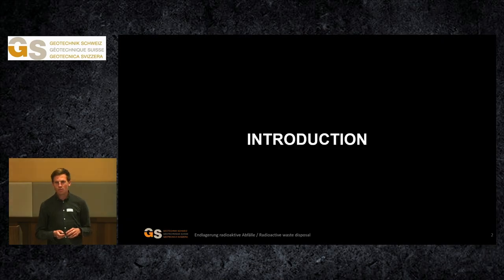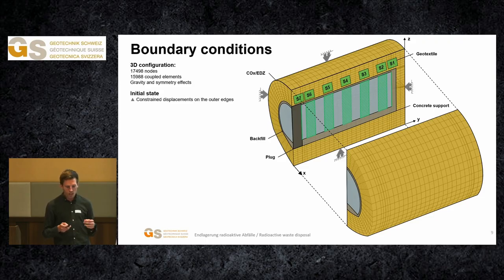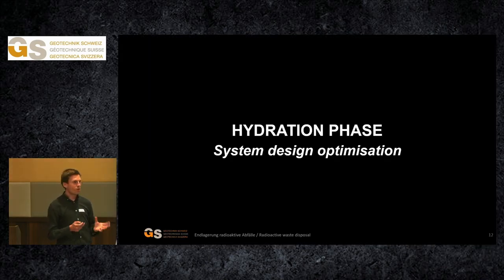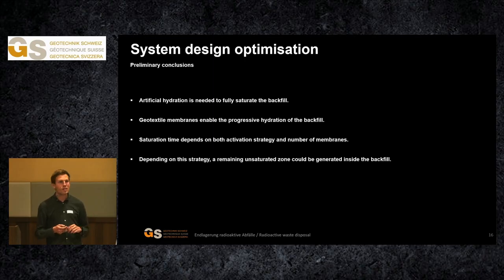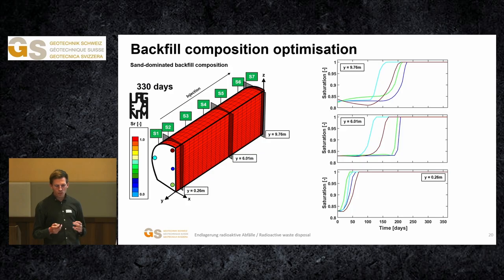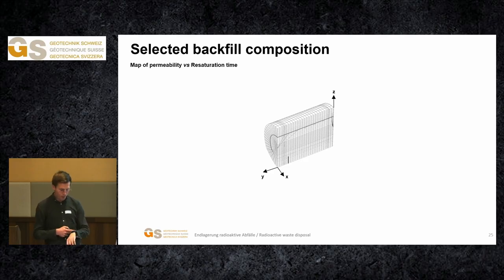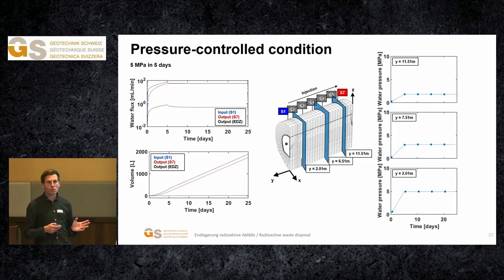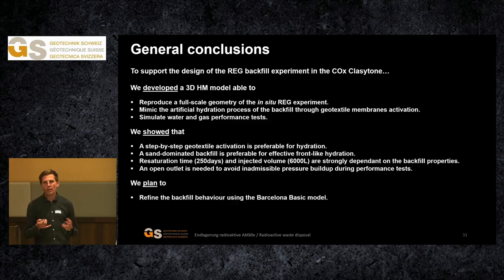GEOTECHNIK SCHWEIZ - How 3D HM modelling can support backfill experiment design in the COx claystone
30-minute presentation at the spring conference of the Geotechik Schweiz in Basel, dedicated to the geotechnical aspects of radioactive waste disposal (5-6 June 2025).